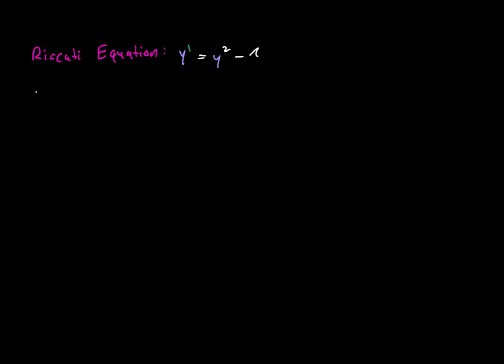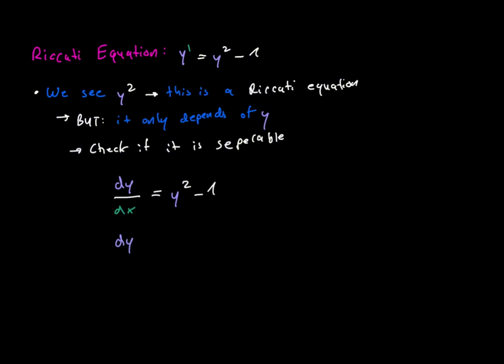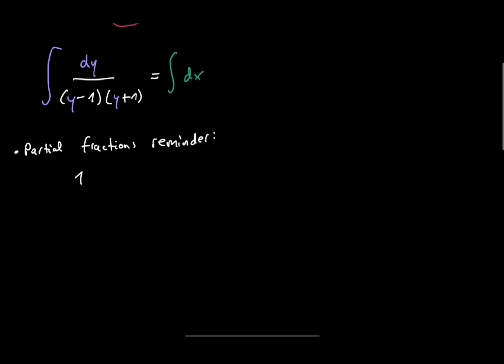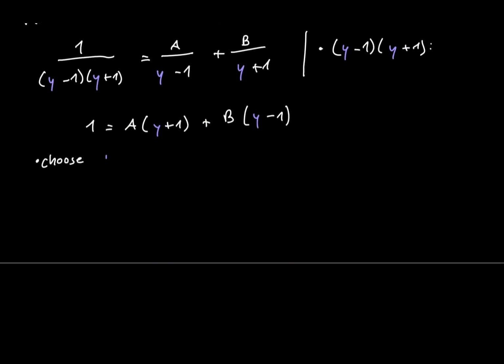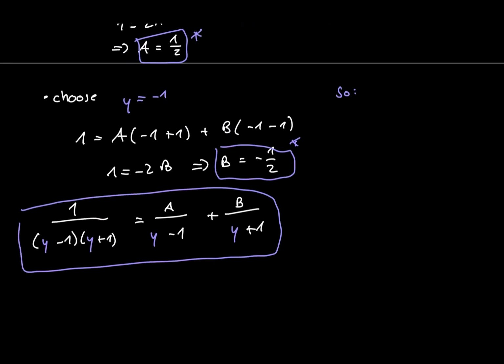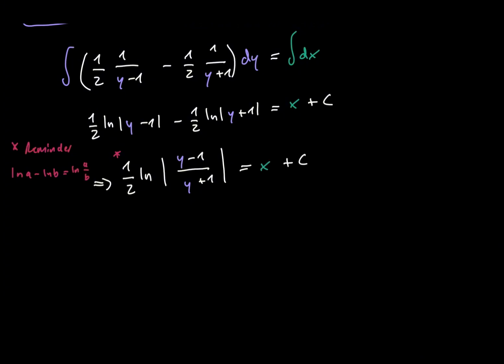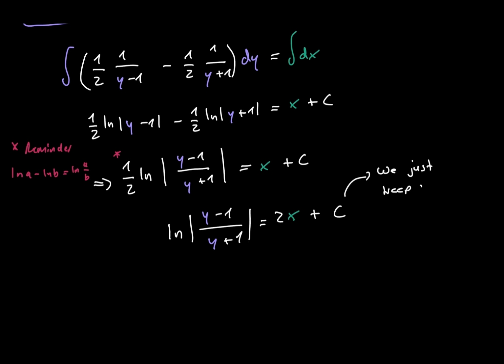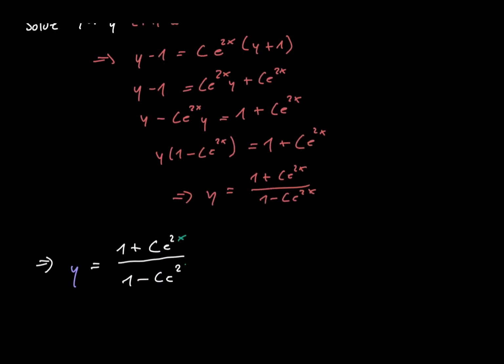Riccati Equation via Partial Fractions | Riccati Equation Playlist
In this episode, Prof. Happy Strawberry from the F.I.T. Department of Mathematics solves the differential equation:

y′ = y² − 1

We recognize the y^2 term, so this is a Riccati equation. But again, before using advanced methods, we check if it is separable , and it is.

After separating variables,

dy / (y² − 1) = dx

we factor the denominator and use partial fractions to integrate:

1 / (y² − 1) = 1 / [(y − 1)(y + 1)]

This leads to logarithmic integrals, which we carefully combine and simplify step by step.

After solving and rearranging, we obtain the final solution:

y = (1 + C e^(2x)) / (1 − C e^(2x))

Key ideas:

* Always check if a Riccati equation is separable
* Use partial fractions when factoring appears
* Logarithms naturally arise from these integrals

This is a classic technique that appears in many differential equation problems.

I recommend you to check my playlists on multivariate calculus.